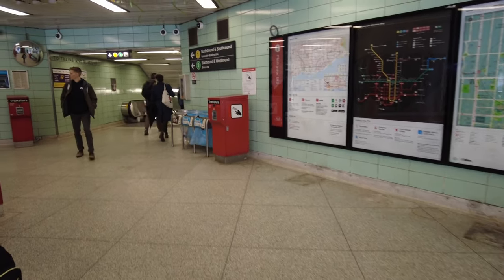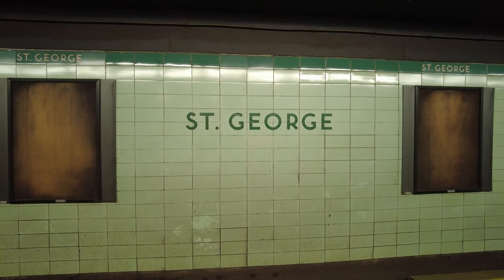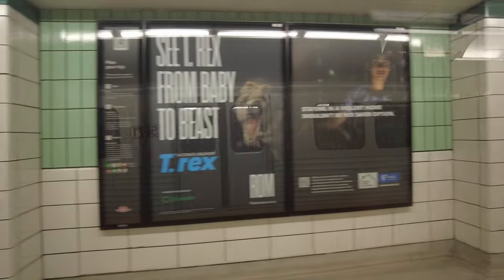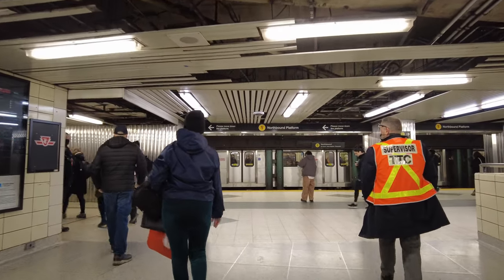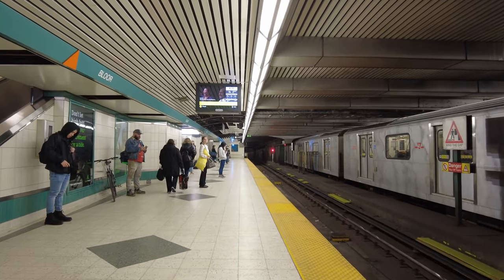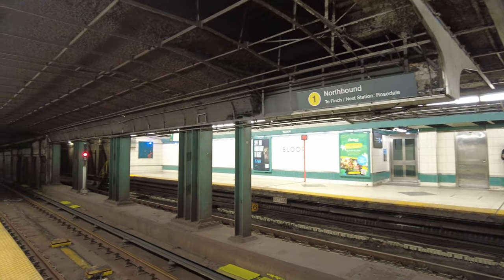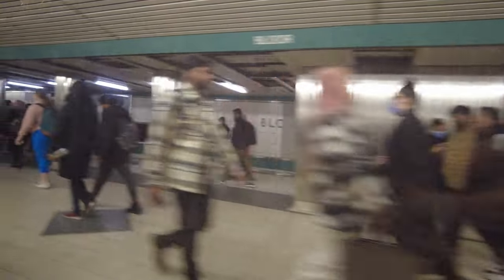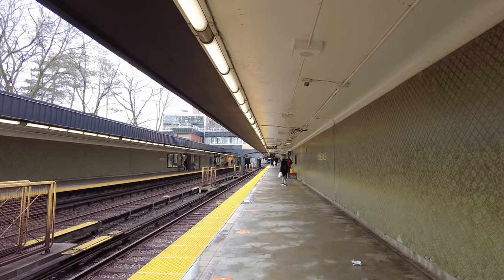Toronto Subway Transfer | Line 2 to Line 1 at Bloor-Yonge Station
A Toronto rush hour subway transfer that starts at St George Station. I ride line 2 over to Bloor-Yonge Station and transfer to line 1 northbound getting off at Rosedale Station. Along for the ride is Henry from @TorontoTechTransitTV

Recorded in 4K at 60 FPS on March 23, 2023.

DJI Osmo Mobile 5 Gimbal
Samsung EVO Plus 128gb Micro SD Card
Meta Quest 2 (128G)